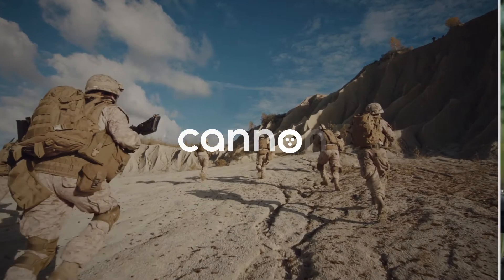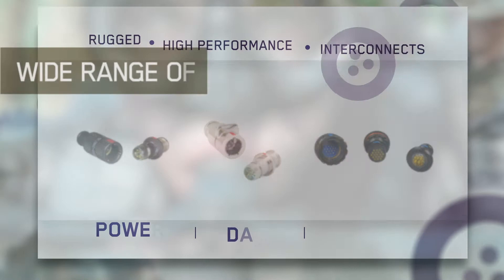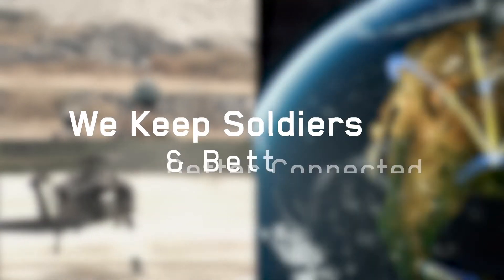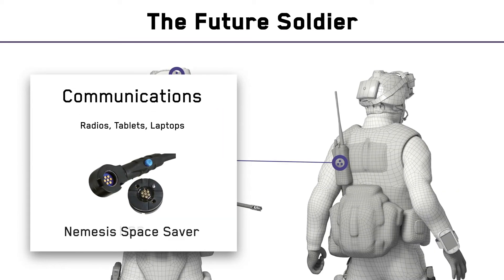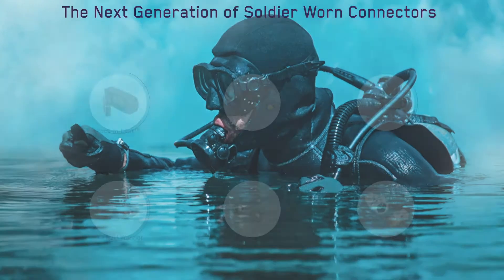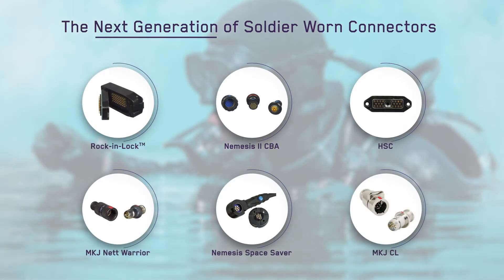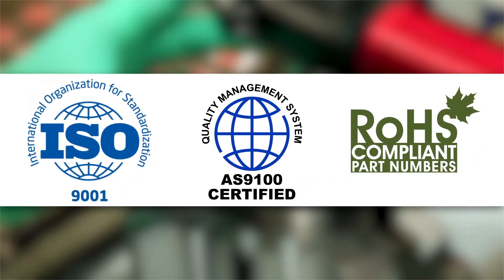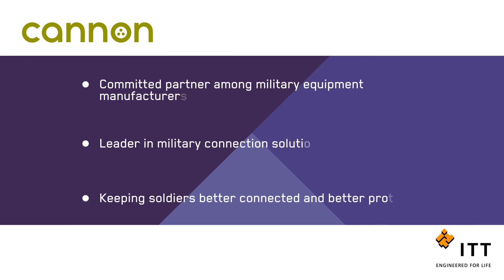ITT Cannon Connectors for Soldier Wearable Solutions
Today’s military must be equipped with the most advanced, effective combat systems available. From military grade tablets and smart phones, to 3-D imaging headsets and hand-held radios.
our high performance interconnect solutions transmit power, data & signal when it matters most.